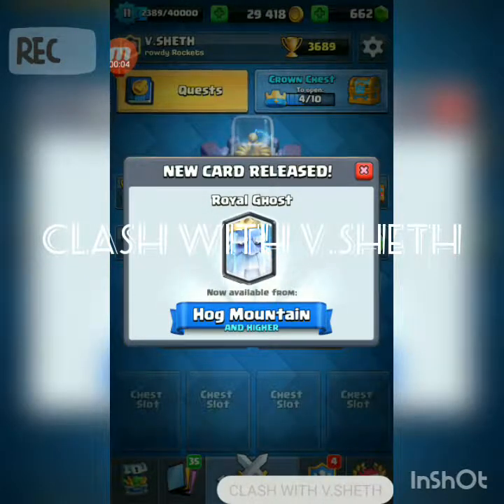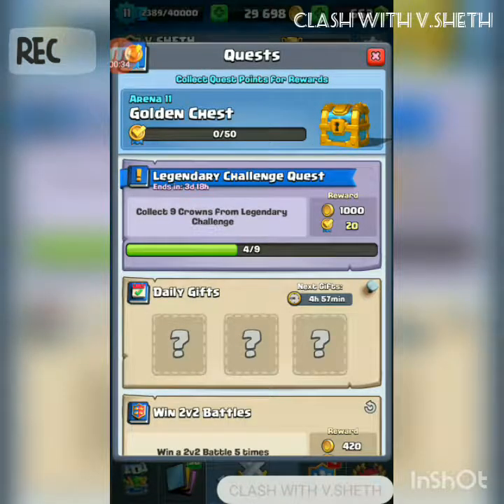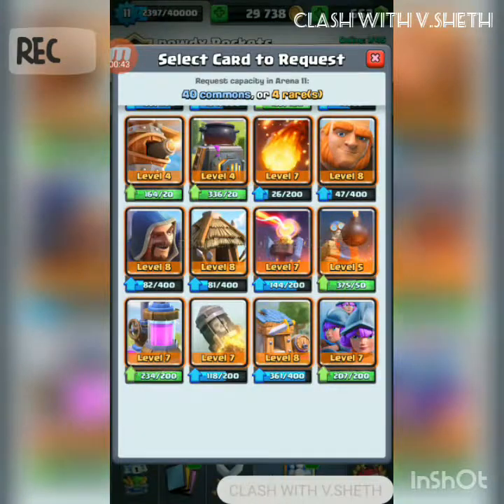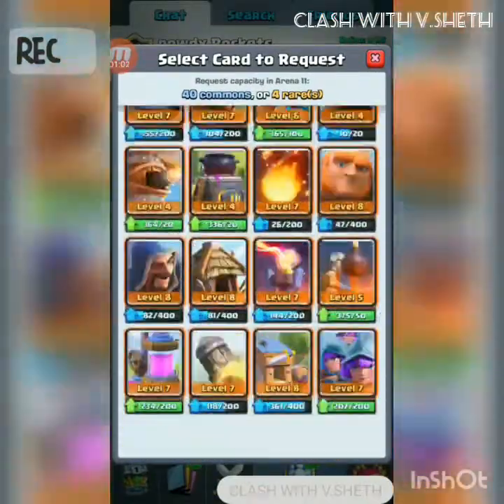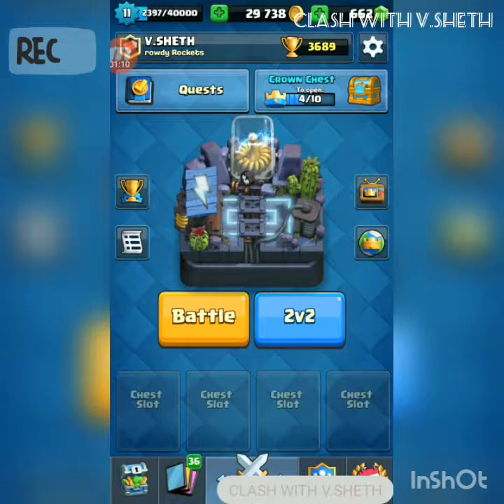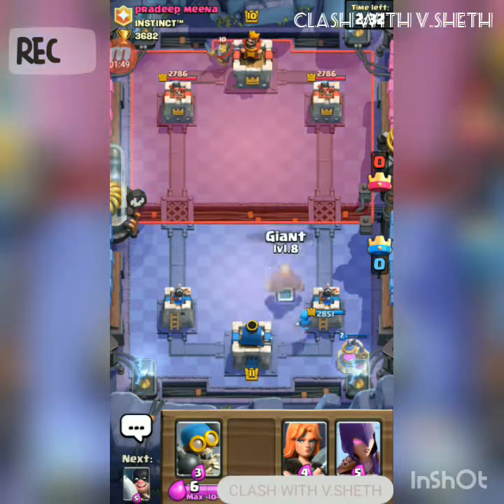CAN I GET NEWLY RELEASED LEGENDARY CARD (ROYALE GHOST) FROM LEGENDARY CHEST PART 3.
HI GUYS IN THIS VIDEO I WILL FINALLY DISCLOSE THAT CAN I GET ROYALE GHOST  FROM LEGENDARY CHEST.IF U GUYS LIKED MY VIDEO PLS LIKE IT SHARE IT AND SUBSCRIBE TO MY CHANNEL.